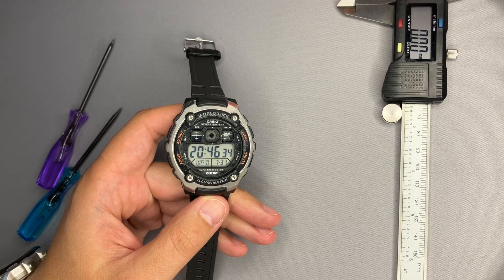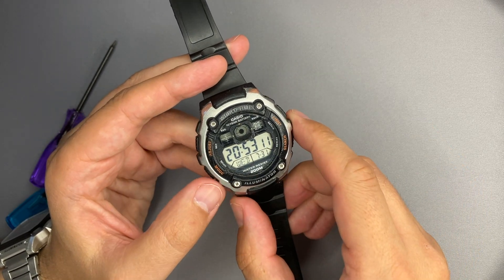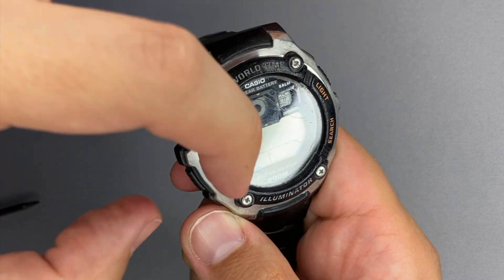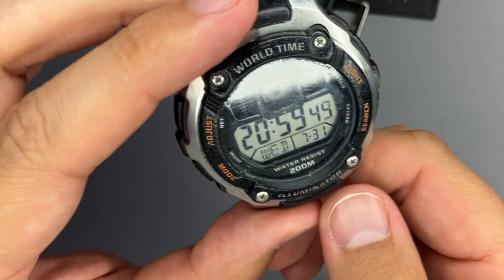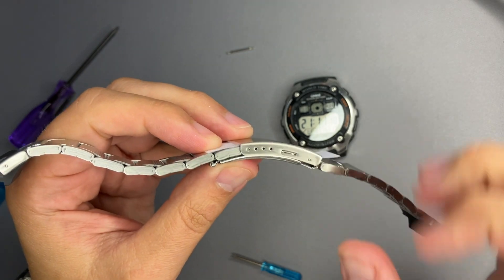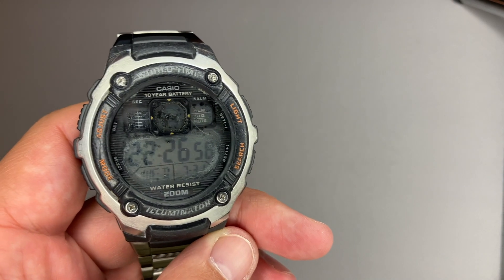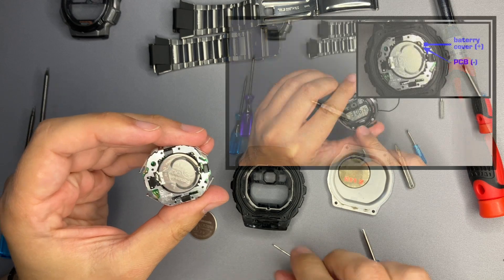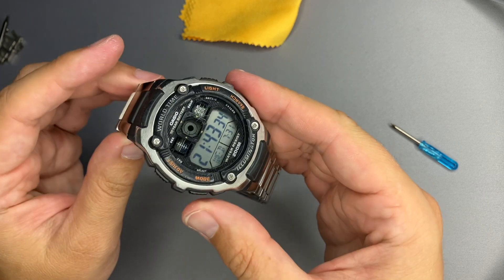Casio AE-2000W review and solve fogging issue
Chapters:

Intro 00:16
Case 00:52
Module 02:19
Strap& Backcase 05:09
Foggy Display (also battery replacement) 10:31
Closure 13:31

This video is about reviewing an AE-2000W. I will also replace the strap with a metal bracelet. The problem for this watch is that the display is getting foggy, therefor I will try to see if I can fix this issue. I will also show hot to replace the battery.